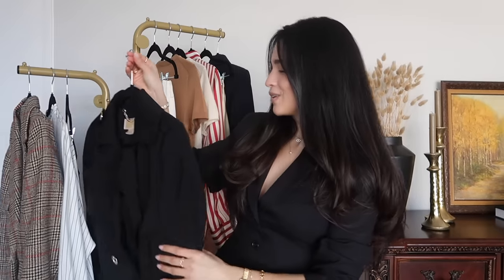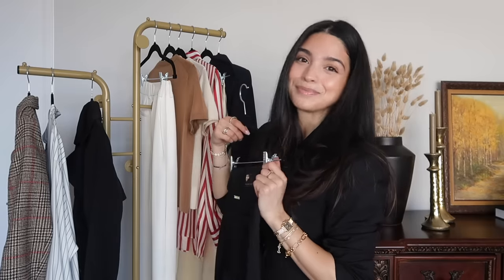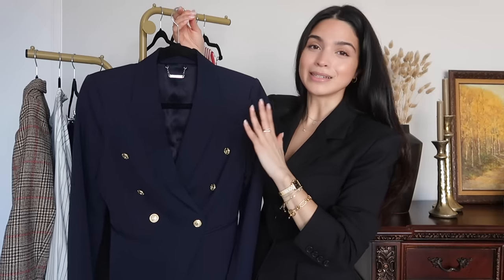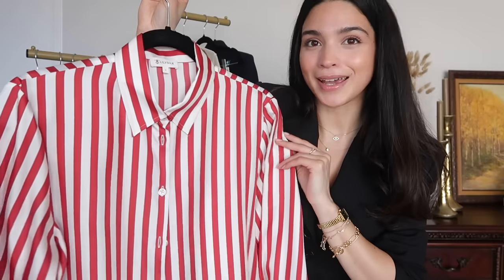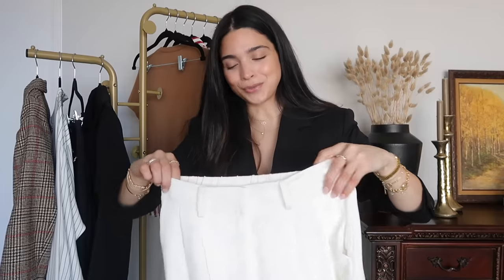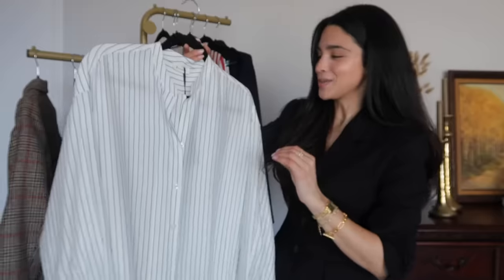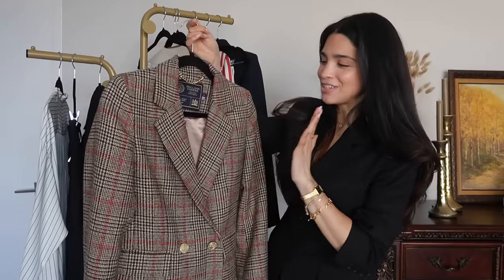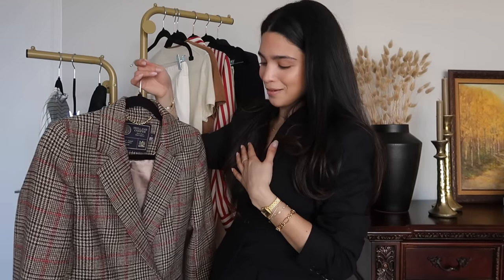SPRING STYLING & TRY-ON HAUL | NEW IN STAPLE PIECES | Samantha Guerrero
AD - This video contains an integrated paid for partnership with LILYSILK.

OTHER ITEMS MENTIONED:
Michael Kors Coat

Micheal Kors Trousers
Reformation Sleeveless Sweater
Lilysilk Skirt Blue
Lilysilk Oversized Sweater
Anthropology Trousers: OLD
Aritzia Trousers (Similar)
BR Coat Light Blue

Strathberry Nano Bag Chestnut
Strathberry Nano Bag Light Blue
Strathberry Nano Bag Navy (Similar)
Strathberry Mini Bag Vanilla
Strathberry Midi Bag

SHOES:
Axel Arigato Sneakers
BR Boots
Manolo Blahnik Heel (Different Colour):
G.H Bass
Axel Arigato Sneakers
CL Heels Black